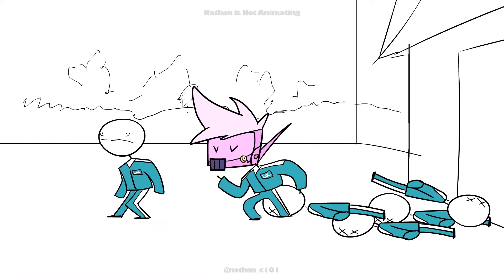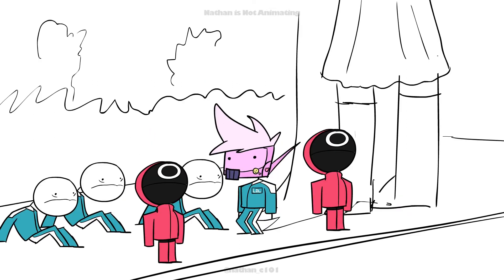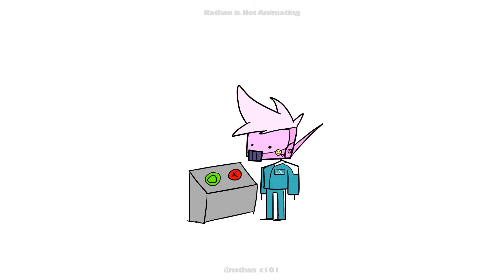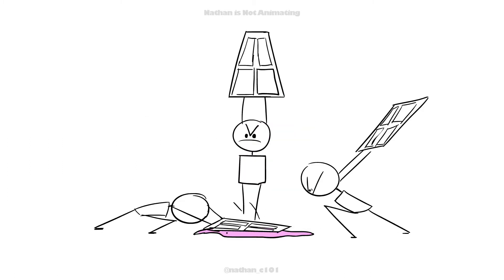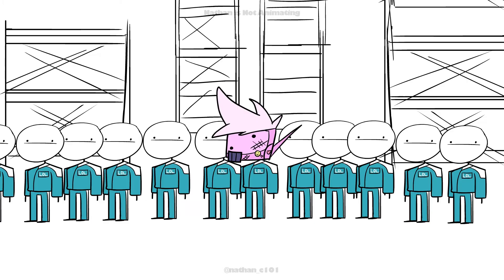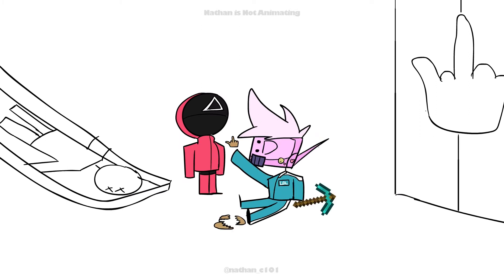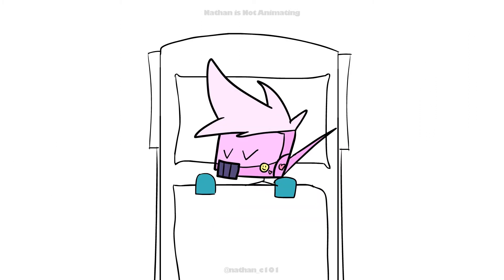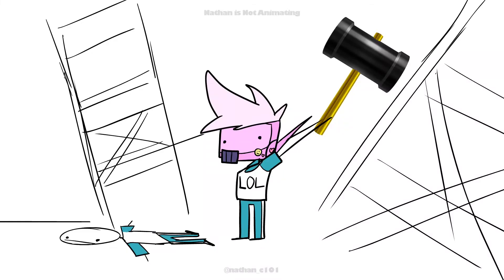I VIBE during SQUID GAME (Squid Game Animation)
Squid Game is summarized in a one-minute animation but in the eyes of someone who is vibing.